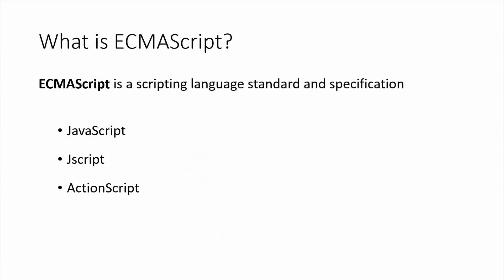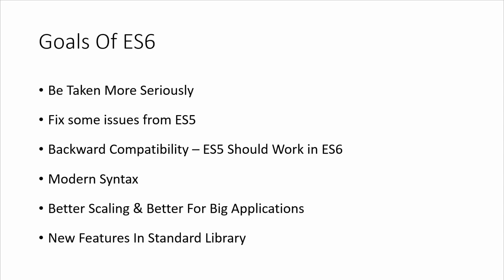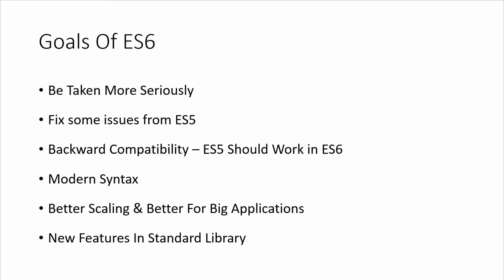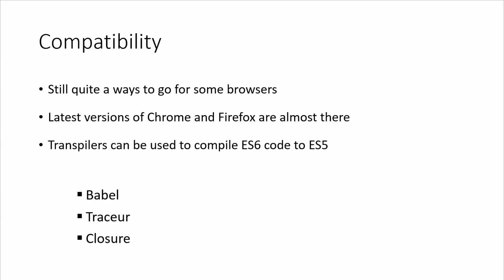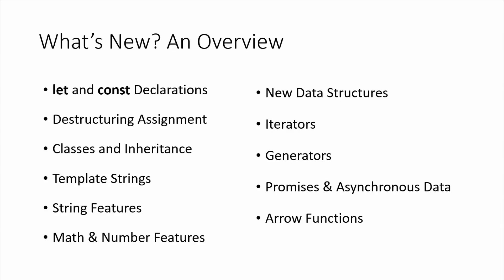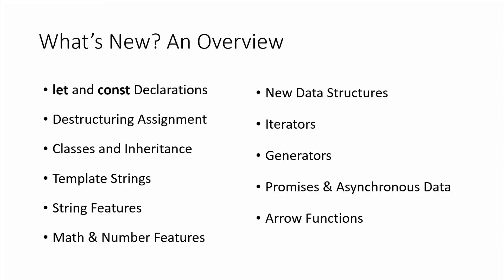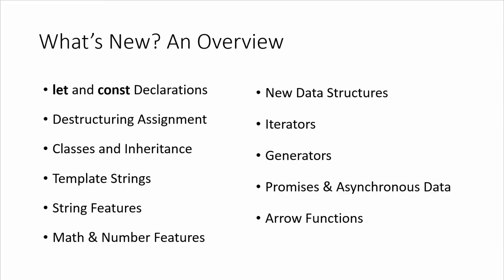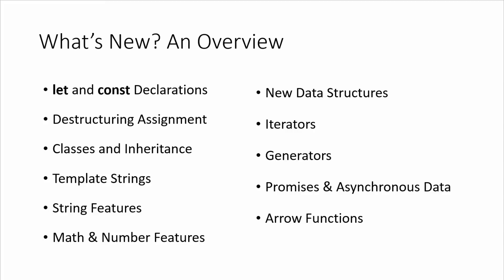JavaScript ES6 / ES2015 - [01] Introduction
This is an introduction to my ES6 / ES2015 mini-course. We will be discussing all of the new features of ES6